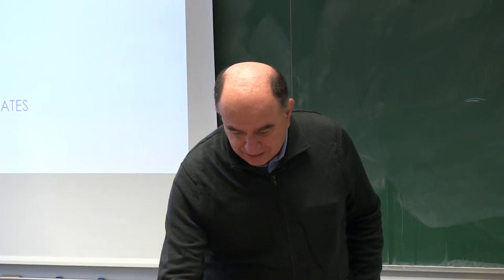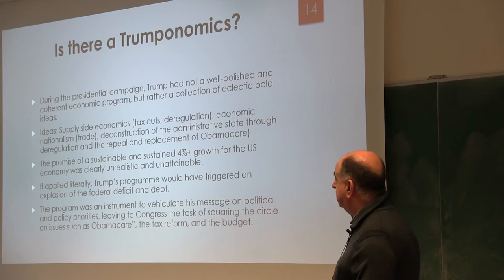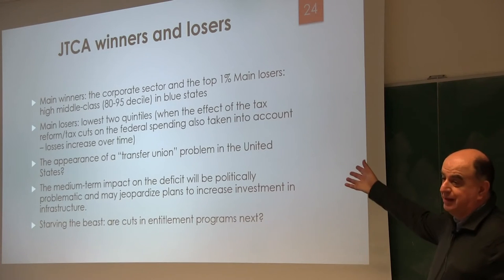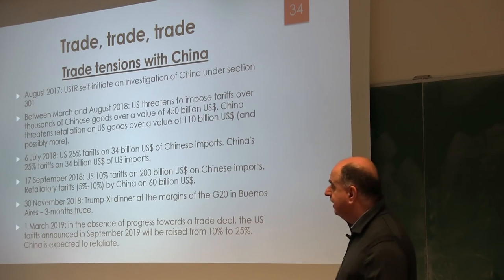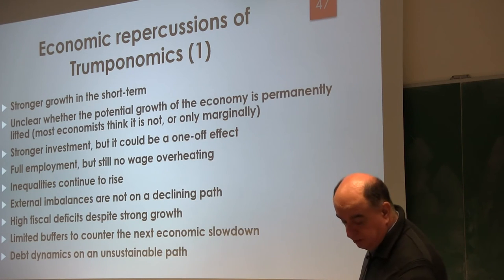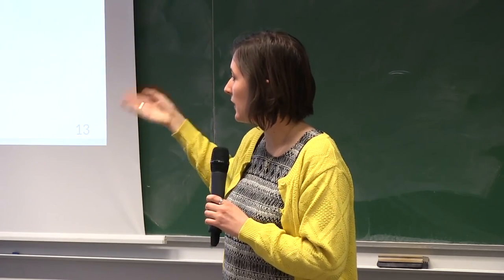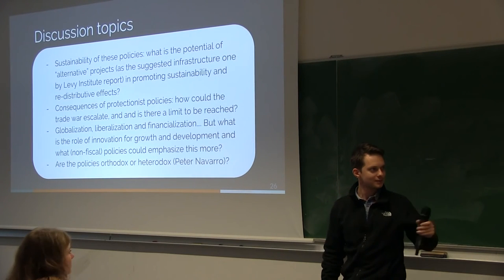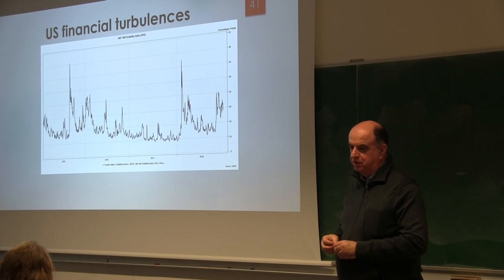EPOG seminar #166: Moreno BERTOLDI – The American economic policy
EPOG seminar #166 – Moreno Bertoldi

"The American economic policy"

Speaker: Moreno Bertoldi, Delegation of the European Union to the United States of America
Discussants: Sofia Kristensson, Francesca Rhys-Williams and Ron Grodko

Friday, December 14, 2018, 14:00-16:30.